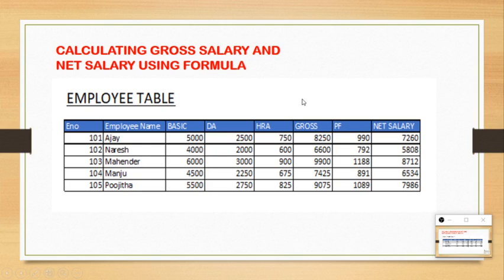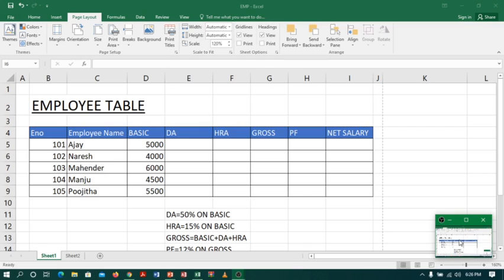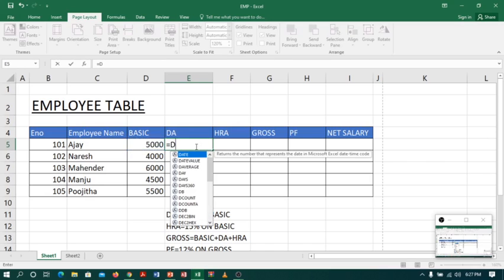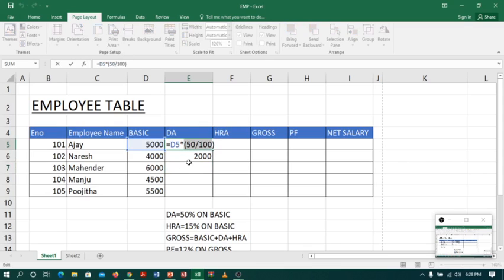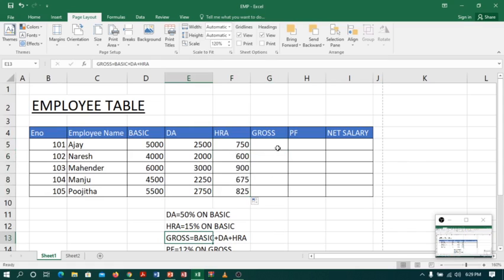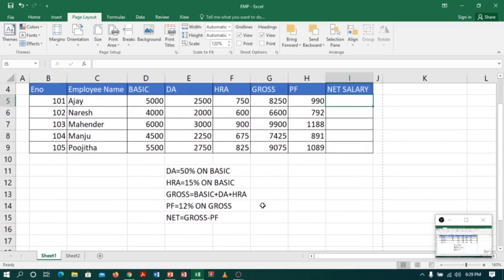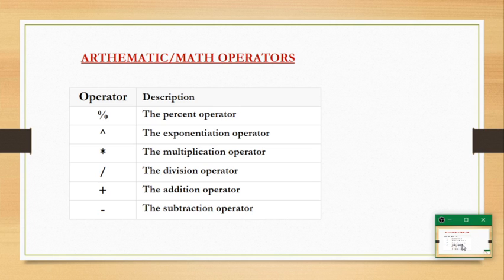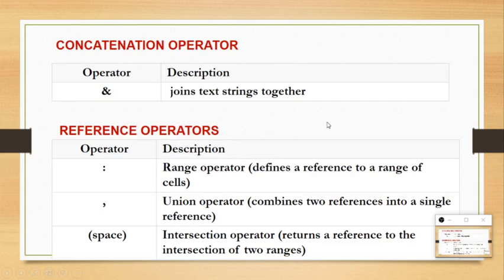EXCEL FOR BEGINNERS PART 12 - FORMULAS & TYPES OF OPERATORS (common for excel 2007,10,13,16&19)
formulas are used to calculate values in easy way.

The Following are link of video of excel for beginners